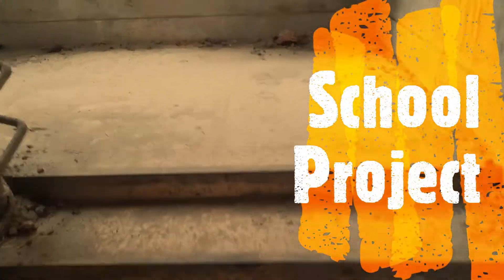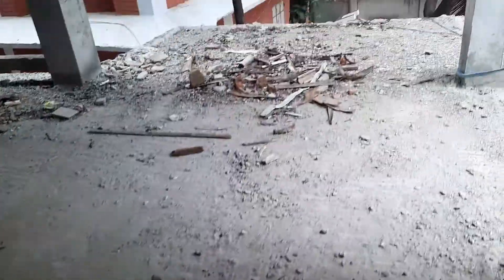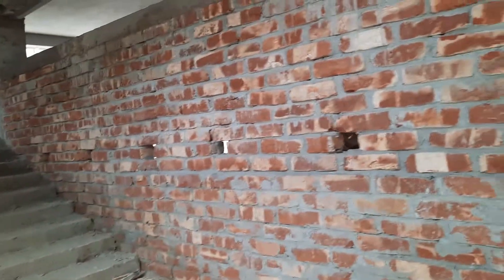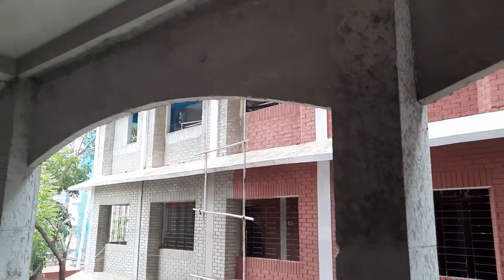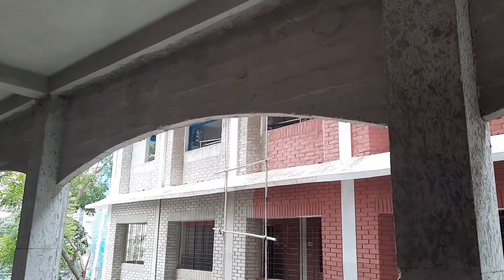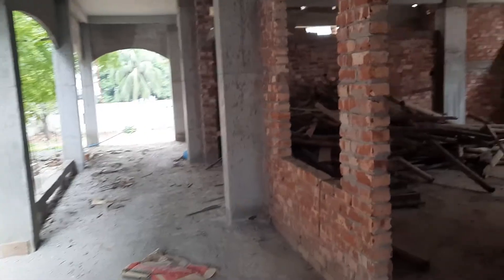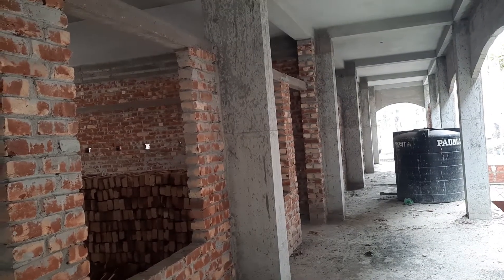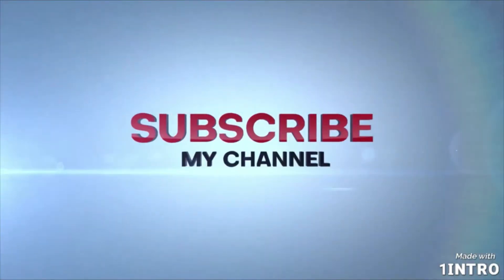Civil Engineering Details ||| School Project Details ||| Engr. BCP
Practical Learning of Civil Works civilengineering for knowing many things about Construction works